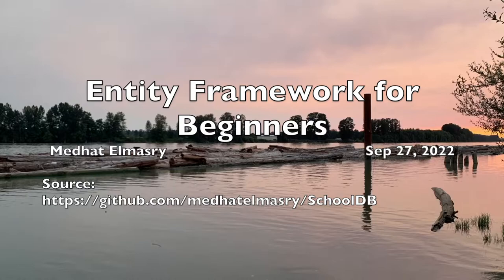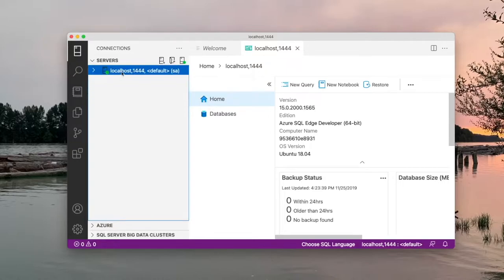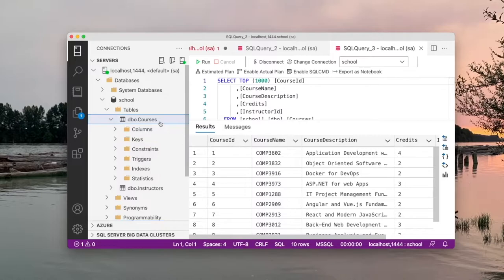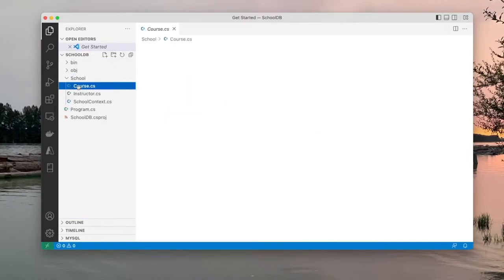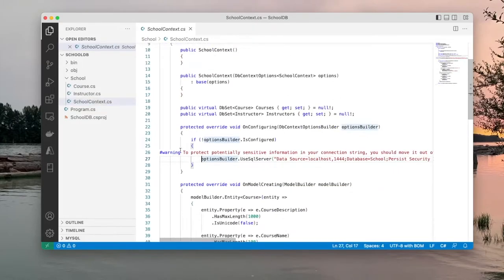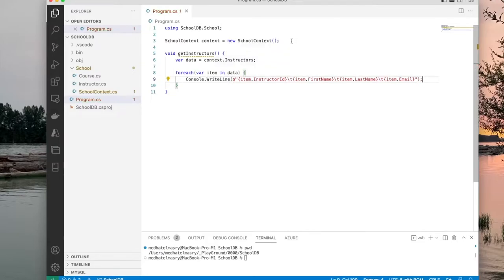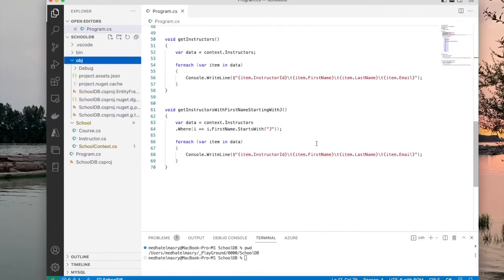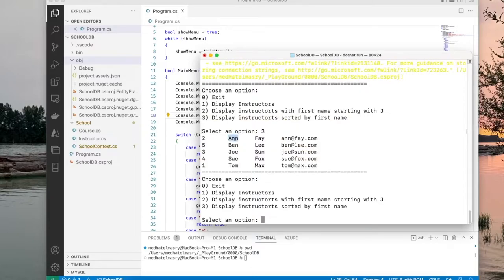Entity Framework for Beginners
We will learn the basics of Entity Framework Core involving various ways of querying, adding, updating, and deleting data. The database used is SQL Server running in a Docker container. The sample application we will develop is a .NET 6.0 console application.